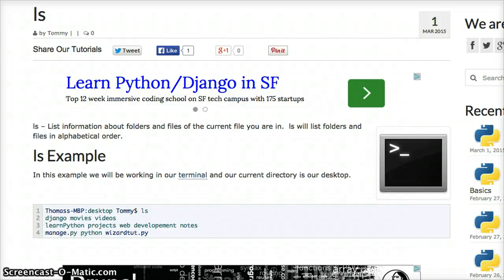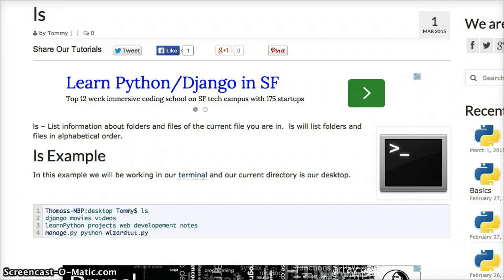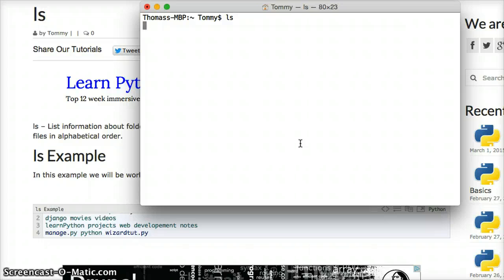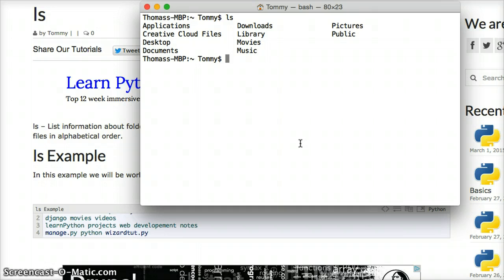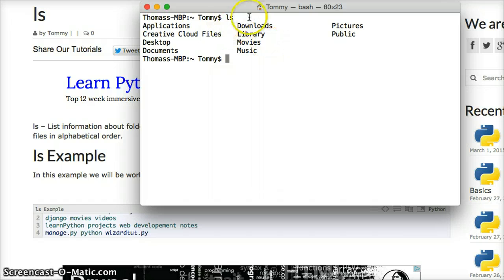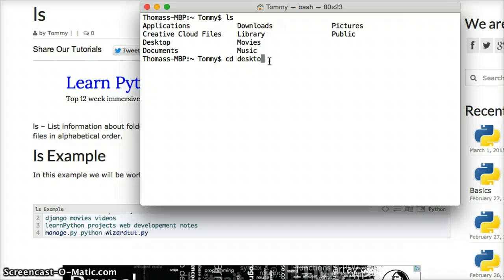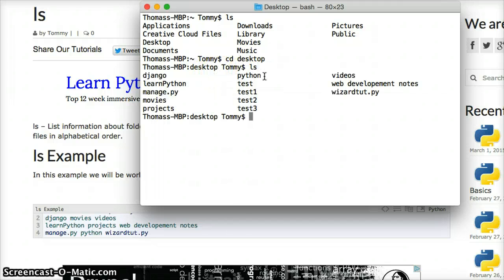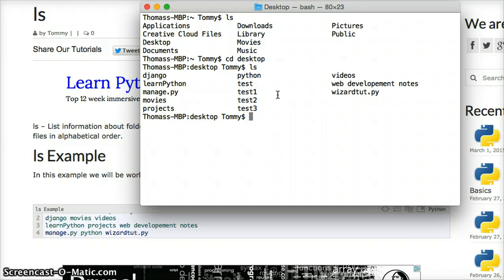Python: What Does ls Terminal Command Do?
ls – List information about folders and files of the current file you are in.  ls will list folders and files in alphabetical order.